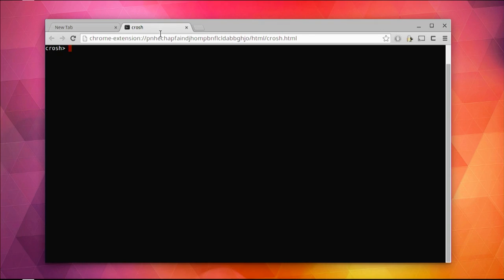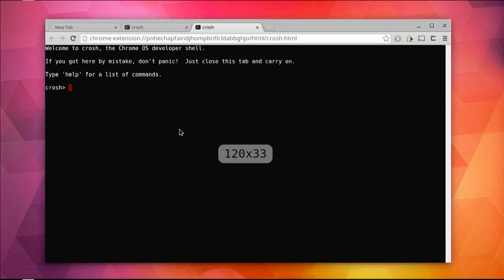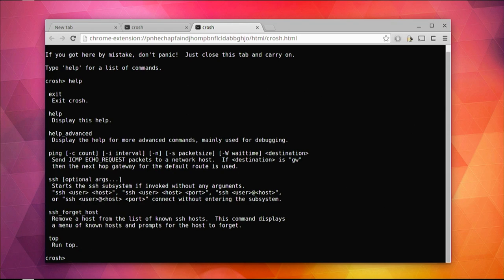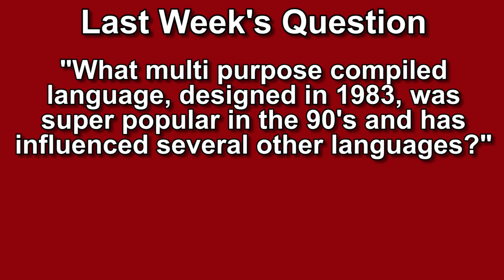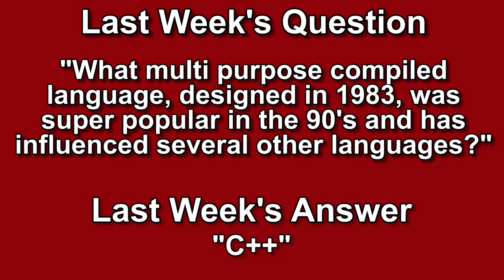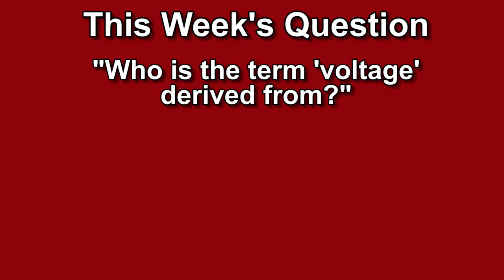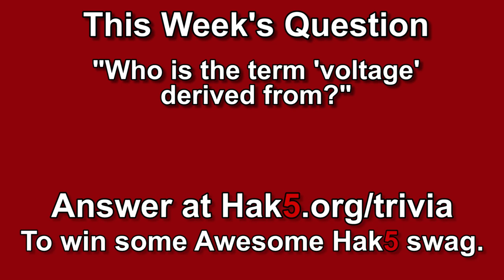Linux on Chromebooks and Light Emitting Diodes, Hak5 1721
Hak5 -- Cyber Security Education, Inspiration, News & Community since 2005:
Can a $200 Chromebook run linux? Darren finds out with a Crouton! Plus - The ins and outs on LED - Shannon explains. All that and more, this time on Hak5!

Linux Your Chromebook

All this talk about KVM and OpenVZ had me looking into a project I had previously shelved - and that's running a Ubuntu Linux in a Chrooted environment on a Chromebook.

Chromebooks are awesome because they're light and cheap and run Chrome and SSH - but that's where it ends.

It's nice being able to hit CTRL+ALT+T and get a Crosh terminal, but really aside from SSH and Ping, there isn't much of use.

Which is where Crouton comes in. Crouton stands for Chromium OS Universal Chroot Environment. It's a set of scripts that make it easy to setup Ubuntu or Debian on a Chromebook in a chroot environment.

Chroot is a unix tool that allows for isolated filesystems. It's used by the OpenVZ project, and then some, to create independent environments on top of a single kernel. What that means is that applications running within a chrooted environment typically can't see outside their own container. It's sort of like a sandbox. What we end up with are both Chrome OS and Ubuntu, in this case, utilizing the same system resources like RAM and CPU simultaneously - but each with their own independent file systems.

For this demo I'm going to be using the HP Chromebook 11, but most every Chromebook is supported. The HP Chromebook 11 is about a year old and it's not lightning fast or anything. Under the hood it's sports a dual core 1.7 GHz ARM chip, 2 gigs of RAM and a 16 GB SSD. Nothing brilliant, but enough to run the basic Linux stuff I miss - especially all the Bash utilities. Best of all it's 2 Lbs, cheap, and runs off Micro USB so it'll power off my Pineapple Juice.

To get started you'll need to put the Chromebook in developer mode. Older models have a hardware switch. Newer ones you can set in software by holding ESC, Refresh and Power. It's not mentioned on the scary boot screen, but press CTRL+D to prep developer mode. This will take about 10 minutes and it'll wipe the disk.

Now back into Chrome OS in Dev Mode, download the latest Crouton installer then open Crosh with CTRL+ALT+T and issue shell.

List releases and desktops

sudo sh ~/Downloads/crouton -t list -r list

Install Ubuntu 14.04 with xfce and

sudo sh ~/Downloads/crouton -e -r trusty -t xiwi,extension,xfce

# -t core or -t cli-extra for just CLI in Crosh

sudo enter-chroot sudo startxfce4
LED's are FUN!

LED's are light emitting diodes, found everywhere.

Popular type of Diode, which is a little device that makes current flow from one positive side (anode) to a negative side (cathode) and not vice versa. The positive side (anode) of an LED is the longer leg. The shorter one is the negative side (cathode). If you plug an LED in backwards, it just won't work because no power can swoop up into the cathode side. It always has to come through from the anode side. Diodes transmit energy and that energy turns into heat if it is released, but in the case of LED's, the energy is released as light.

LEDS drain current the brighter they are. So if you are running off a battery, a super bright LED will drain it faster than a lower power LED. LED's are measured for a certain amount of power. If you let it have too much power, it can blow up or burn out. You know it's dead jim, if the LED blinks then turns off, smokes, pops, or doesn't light up whatsoever. Try turning it around if the power consumtion is backwards. Adding a resistor can keep your LED from eating up too much power. Some sites recommend starting around 330ohms for your resistor, or you can also do the math we learned in the Resistance episode of Hak5. Either way, if your LED isn't as bright as it should be, or the resistor is hot to the touch, you're probably resisting too much power, so lower the resistor value. Not sure if a LED works? Take a CR2032 battery (one of those little circular ones that powers stuff like watches, etc - you can find them at all the stores), and stick it between the two legs with the + side of the battery touching the anode leg, and the - side touching the cathode side. It should light up! To choose your LEDs, it's a good idea to take a look at the datasheet that comes with it.